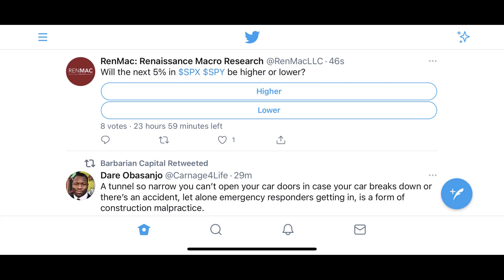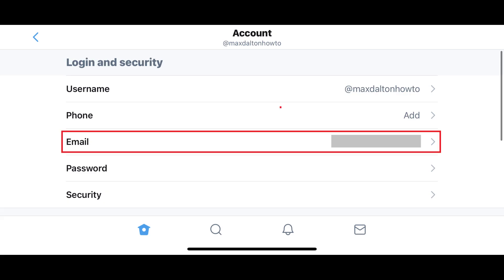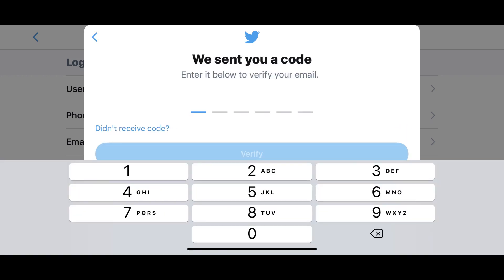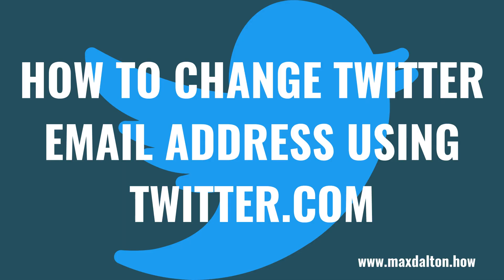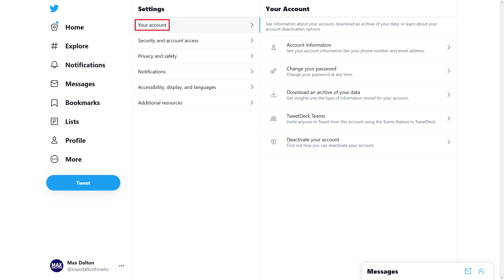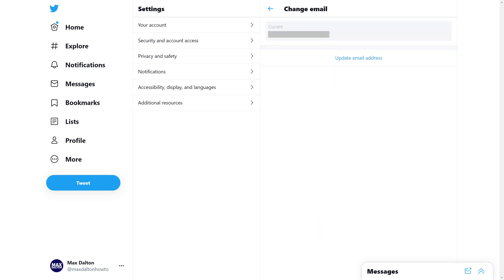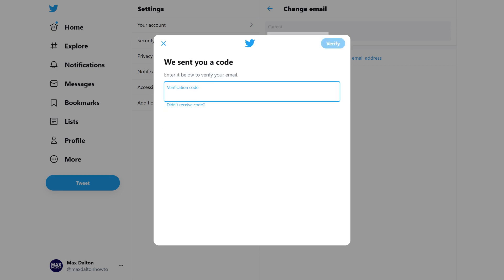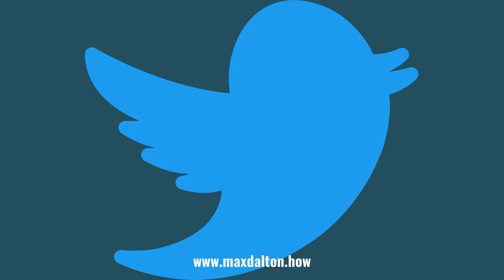How to Change Twitter Email Address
Timestamps:
Introduction: 0:00
Steps to Change Twitter Email Address on iPhone, iPad or Android: 0:34
Steps to Change Twitter Email Address on Twitter.com: 1:45
Conclusion: 3:13

Video Transcript:
In this video I'll show you how to do that using both the Twitter app for iPhone, iPad and Android devices, and also the Twitter.com website.

Step 1. Launch the Twitter app on your iPhone, iPad or Android device. You'll land on your Twitter home screen.

Step 2. Tap the "Menu" icon at the top of the screen to open a menu, and then tap "Settings and Privacy." The Settings and Privacy screen is shown.

Step 3. Tap "Account" in this menu. The Account screen is displayed.

Step 4. Tap "Email." The Verify Your Password screen is shown.

Step 5. Enter your account password on this screen, and then tap "Next." The Change Email screen is displayed.

Step 7. Open the email from Twitter in your email account to retrieve the code, enter the code on this screen, and then tap "Verify."

Now let's look at how to change your Twitter email using the Twitter.com website.

Step 1. Open a web browser, navigate to Twitter.com, and then log in to your account. You'll land on your Twitter home screen.

Step 2. Click "More" in the menu on the left side of the screen, and then click "Settings and Privacy" in the new menu that gets displayed. The Settings screen is shown.

Step 3. Click "Your Account" in the Settings menu, and then click "Account Information" in the Your Account menu displayed on the right side of the screen. You'll see a prompt to confirm your Twitter password.

Step 4. Enter your Twitter password, and then click "Confirm." The Account Information screen is shown.

Step 5. Click "Email" in this menu. The Change Email menu is displayed.

Step 6. Another prompt to verify your password is shown.

Step 7. Verify your Twitter password. The Change Email window is displayed.

Step 9. Retrieve the verification code from your email, enter the verification code in this field, and then click "Verify."